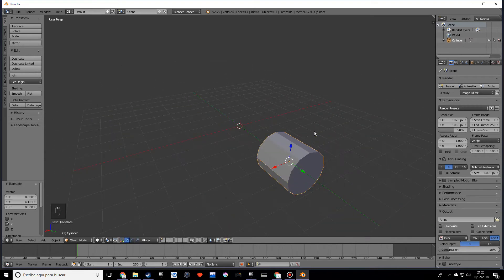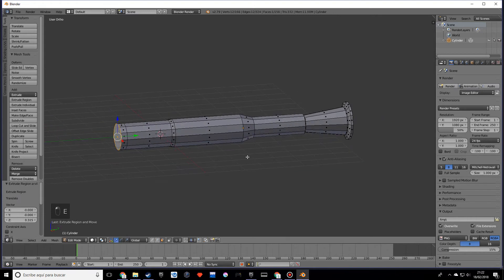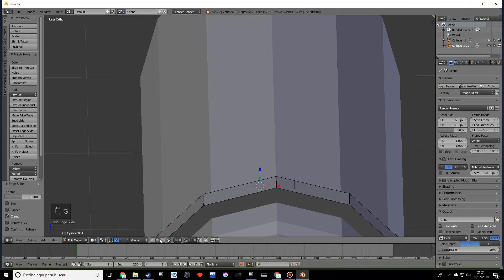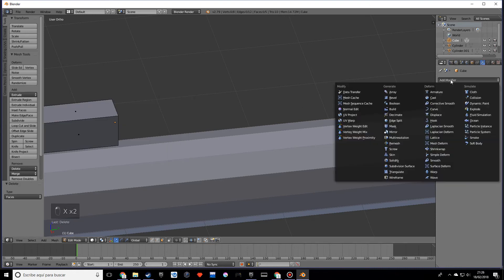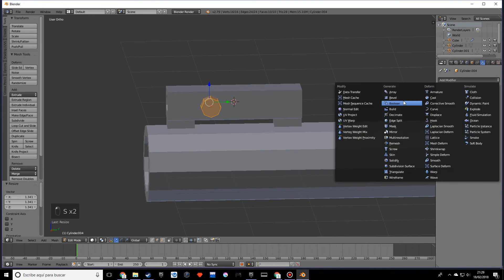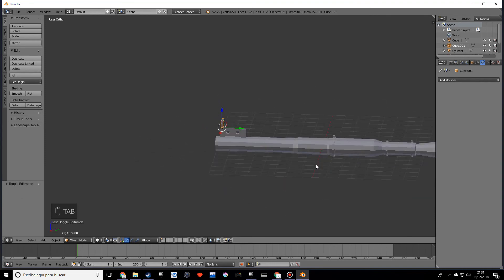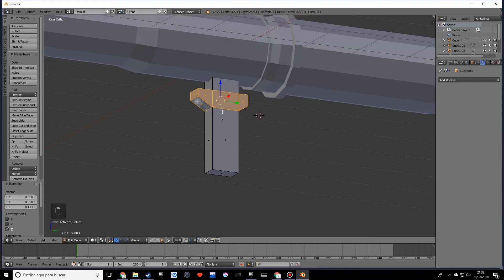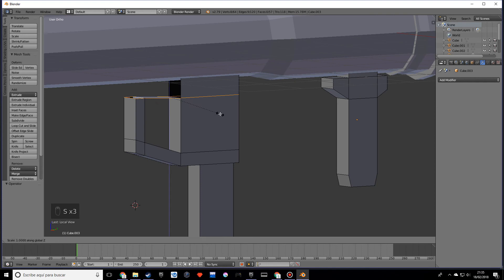Low poly Rocket Launcher / bazooka - Blender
You will learn how to make a low poly rocket launcher / bazooka in blender! If you have any questions or requests please let me know down in the comments section, I´ll be happy to help :D